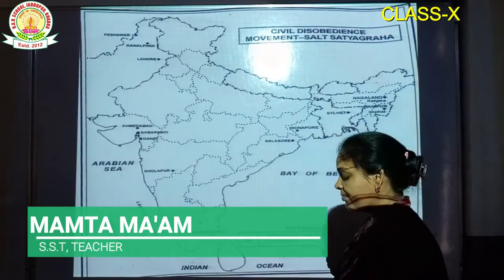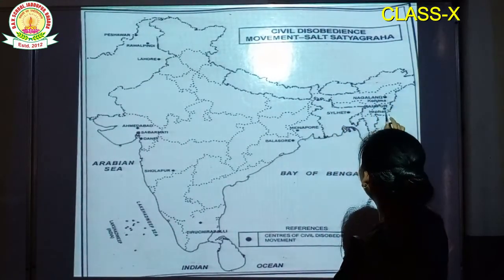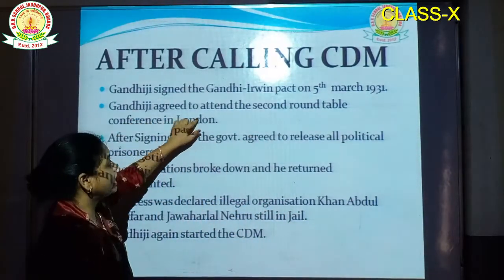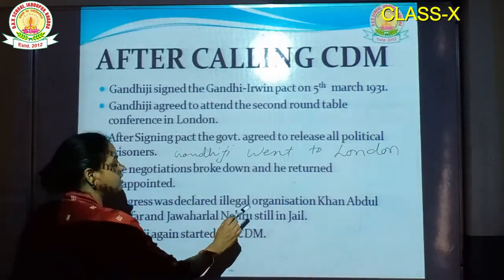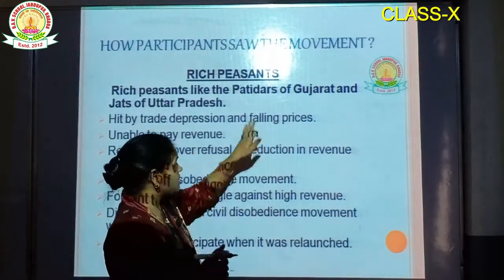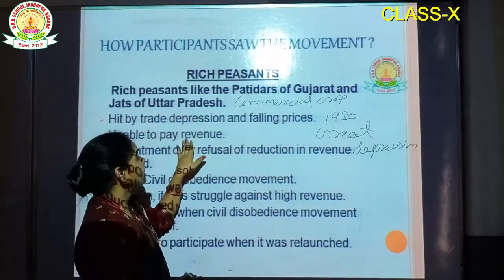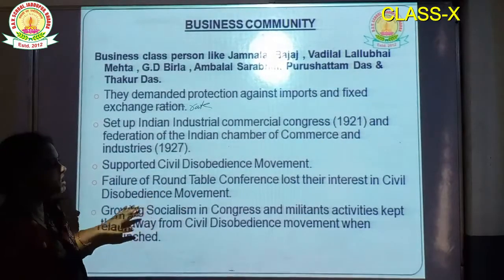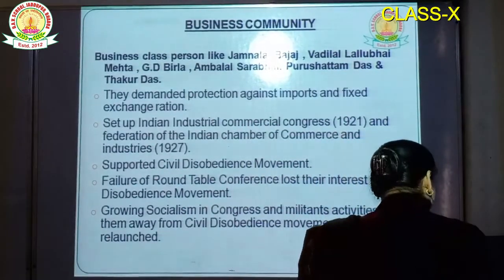DAV SCHOOL TUTORIAL CLASS 10 S ST CHAPTER 3 BY MAMTA MAM